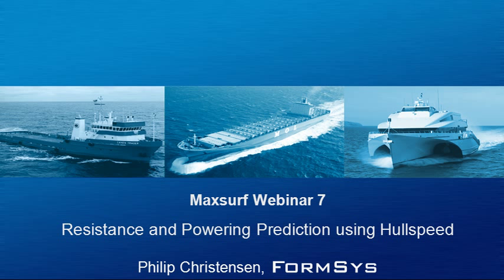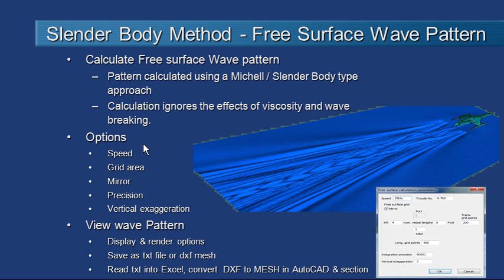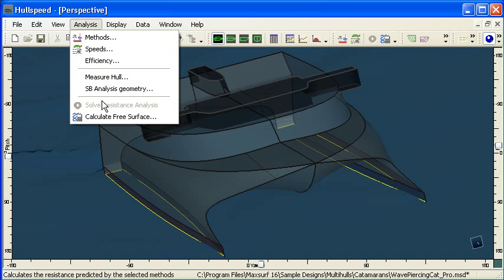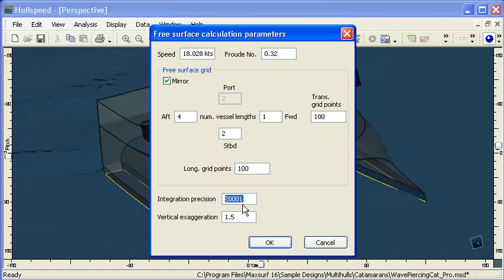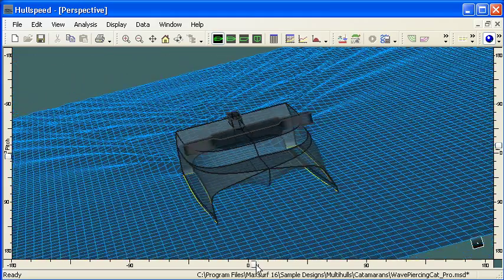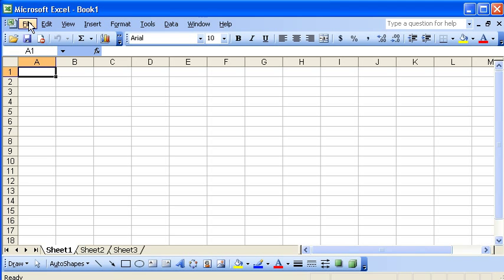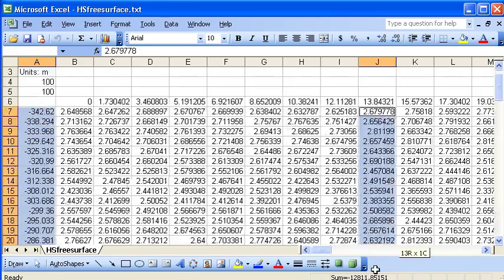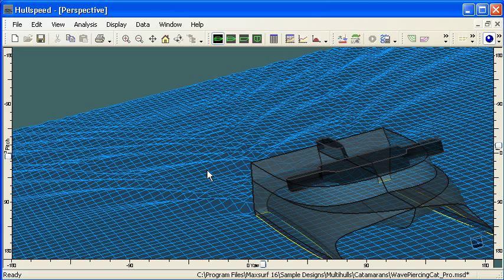Hullspeed Wavemaking and Wake Generation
This video shows how you can compute and display the waves and wake generated by a Maxsurf design